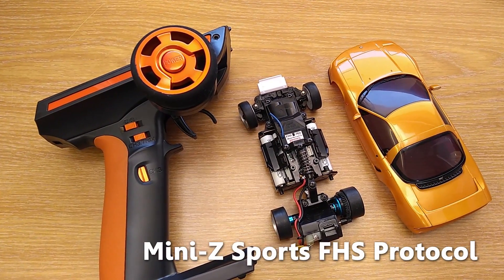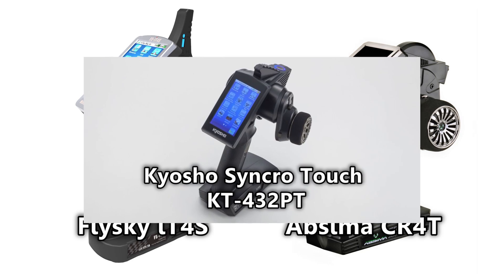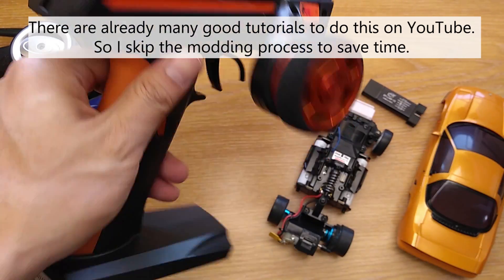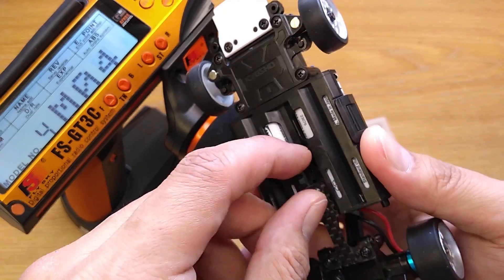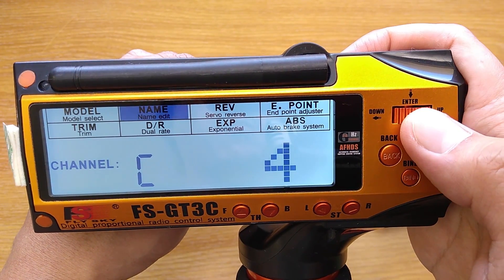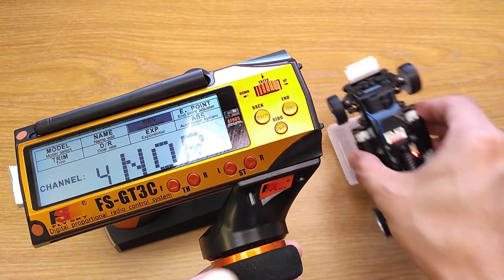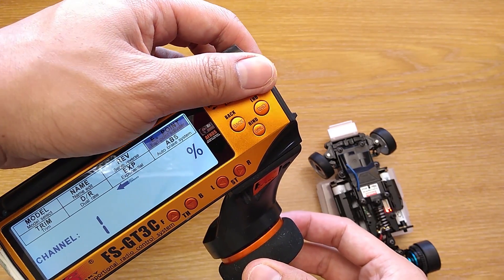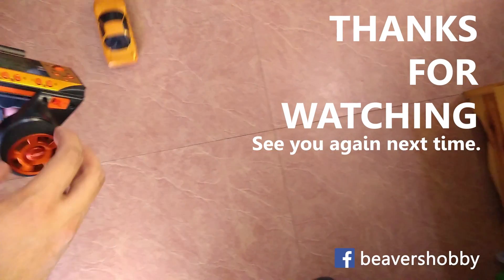How to Bind & Setup Flysky GT3C with Mini-Z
How to properly use Flysky transmitter with Mini-Z.
This only works on Mini-Z with FHS Protocol.
CC subtitles available for English, Thai.